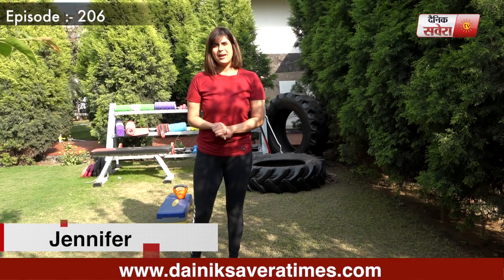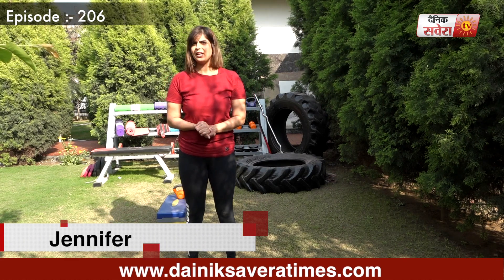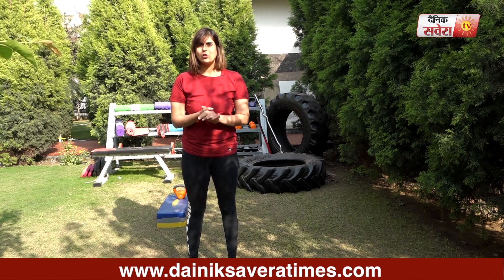Time To Kill Some Fat : Workouts Episode 206